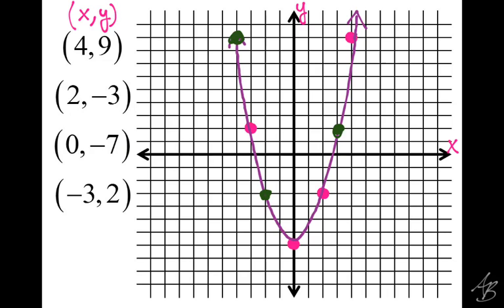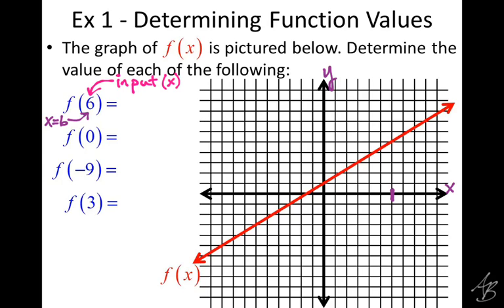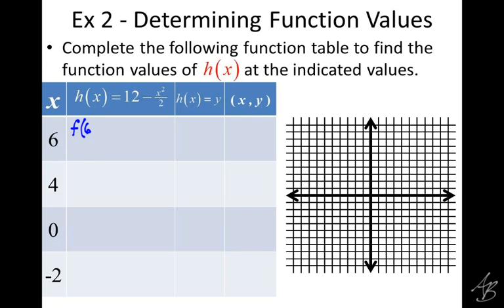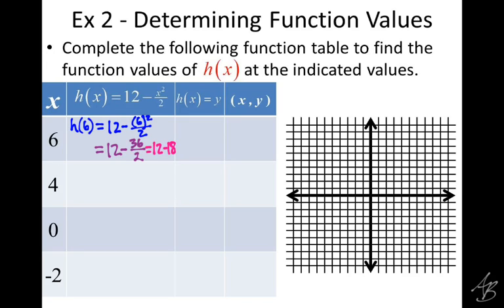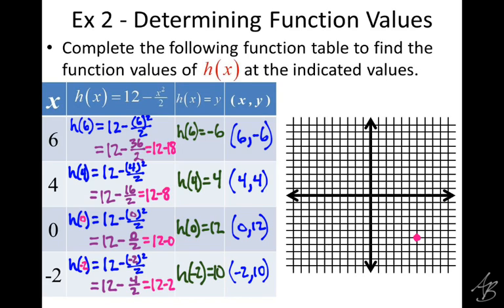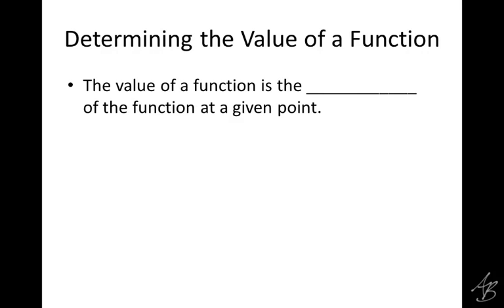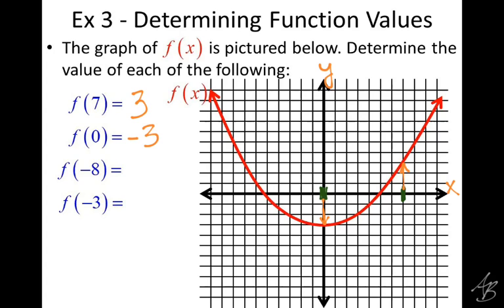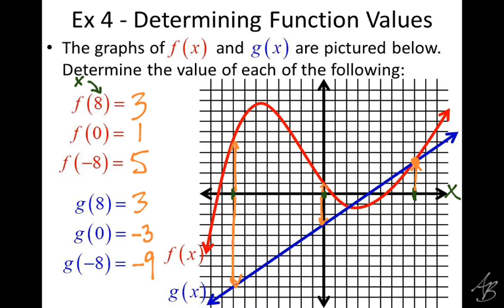21.4 notes - function values